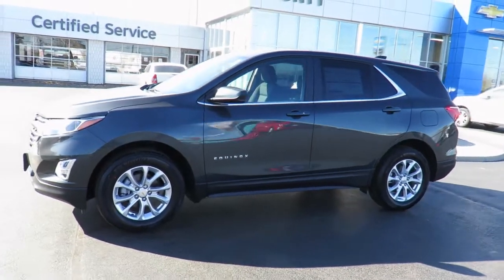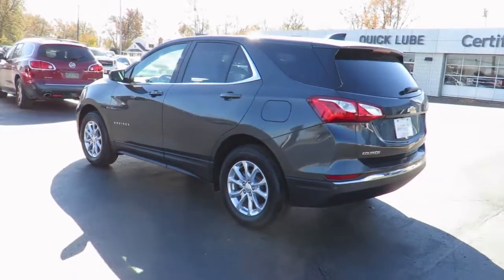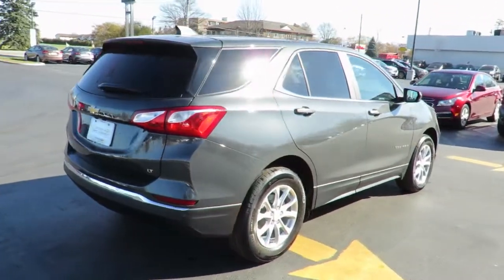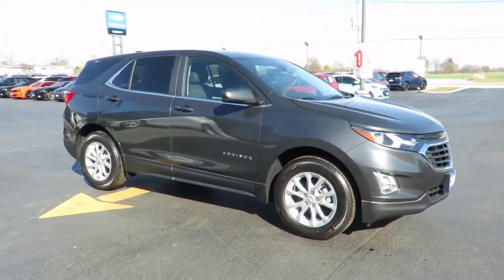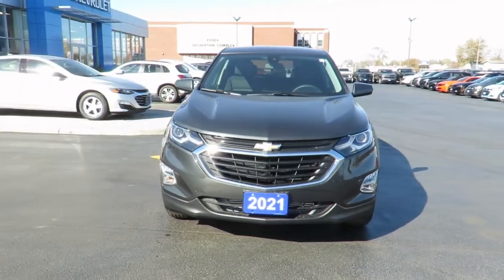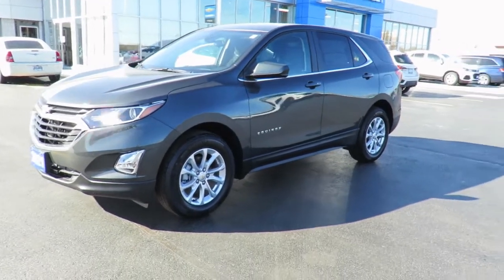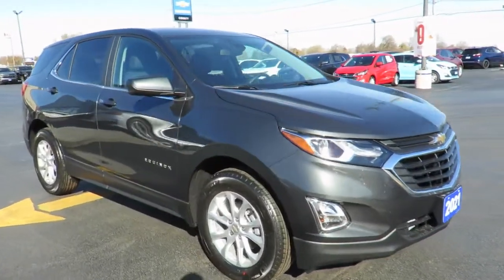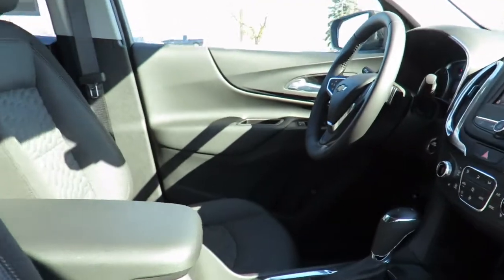2021 Chevrolet Equinox LT Nightfall Grey Metallic